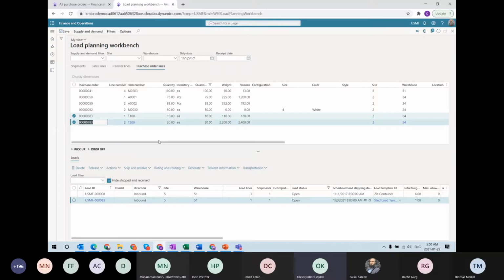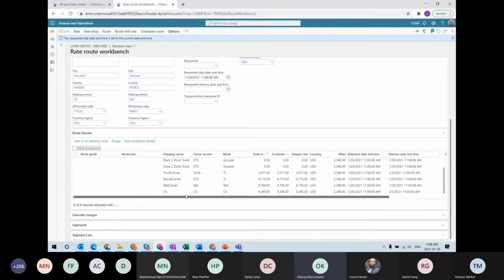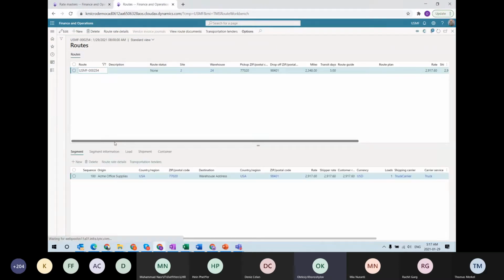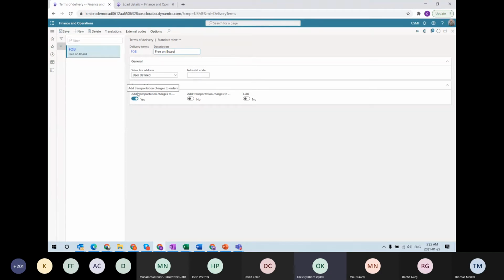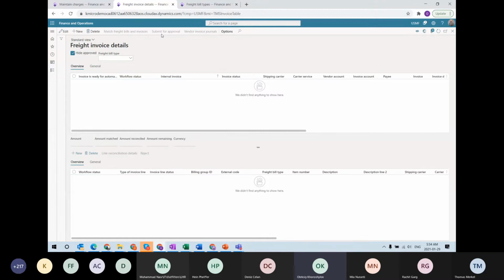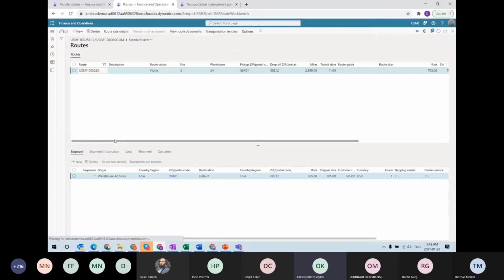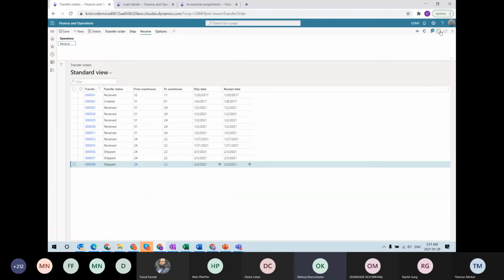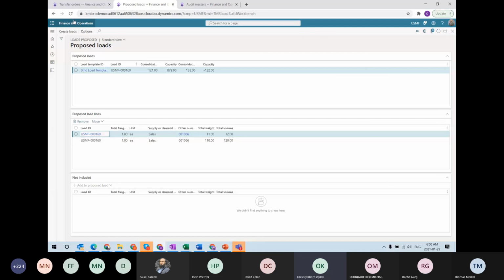Introduction to transportation management in D365 SCM - FinOps 2021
In this session we will go over a process of creation, rating and routing load with sales, purchase and transfer orders. We will also cover automatic carrier invoice reconciliation process to generate AP for vendor connected to selected shipping carrier.